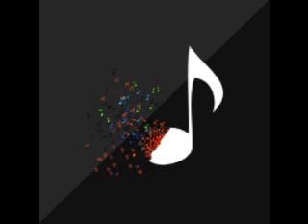21. grammar and activities for practice; class6 - read by; Jayashri Bose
Produced by SVH